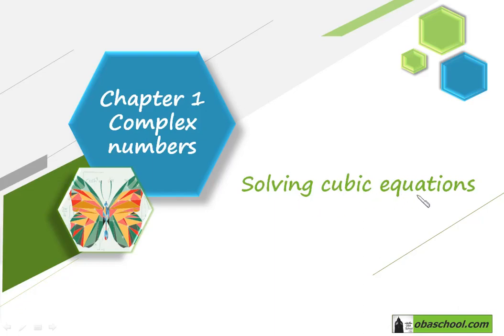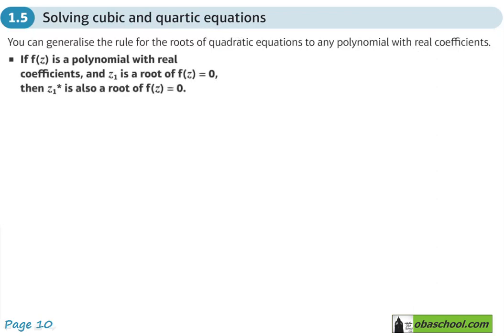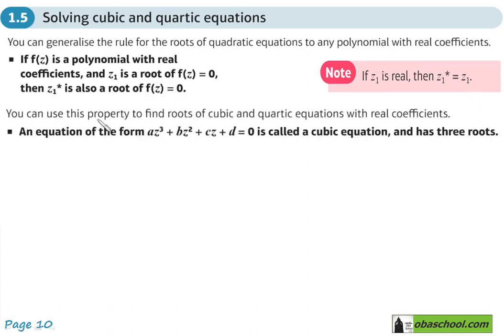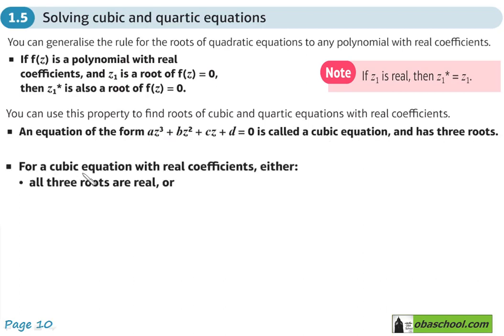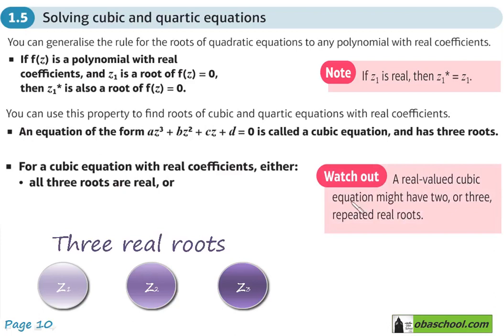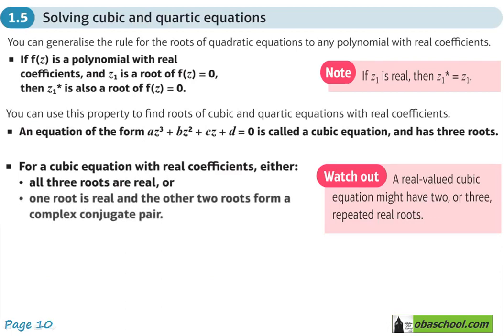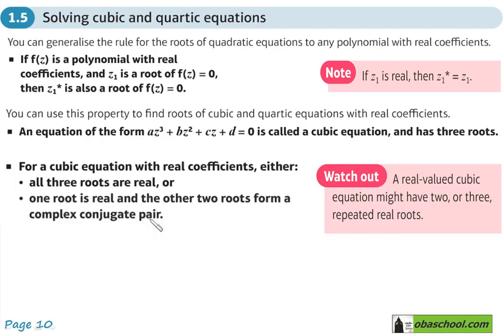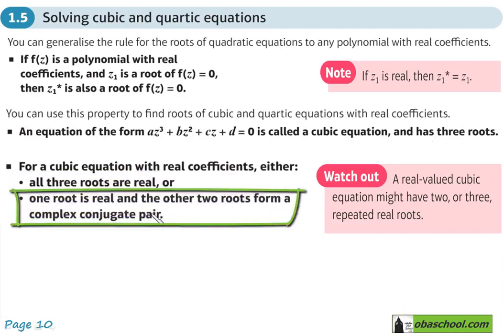Edexcel FPMC1 - Complex Numbers - Solving Cubic and Quartic Equations - Solving Cubic Equations 1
FPMC1 Ch1.5 Complex Numbers - Solving Cubic and Quartic Equations  - Solving Cubic Equations 1.